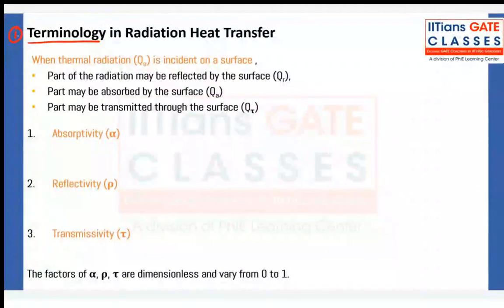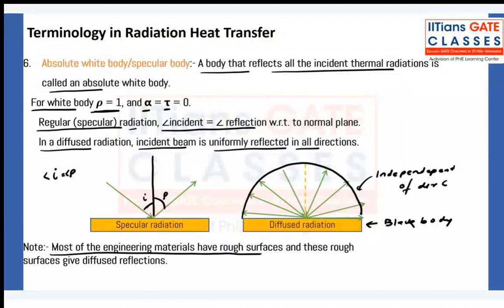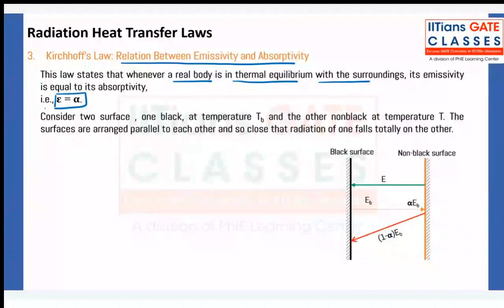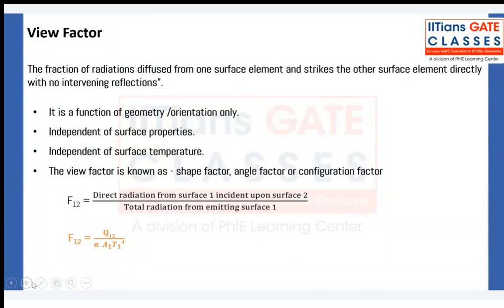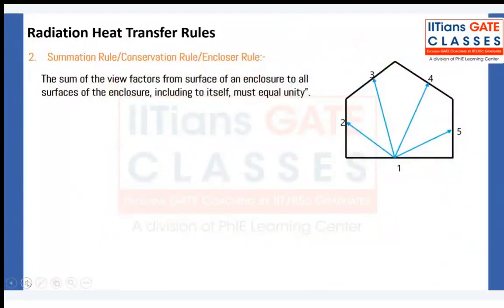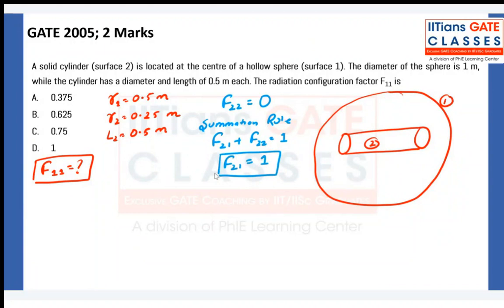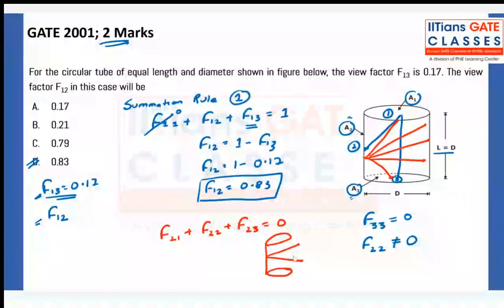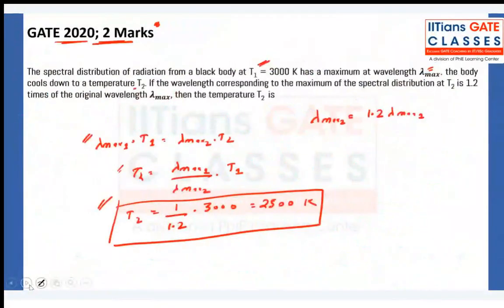Heat Transfer | Radiation Heat Transfer - Part 1 L9 | GATE ME Preparation | GATE ME Lectures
➡️Heat Transfer |  Radiation Heat Transfer - Part 1 L9

✅Salient Features
Regards,
Team IGC